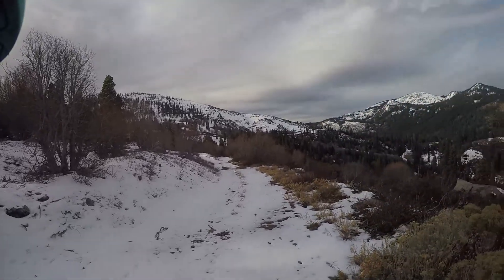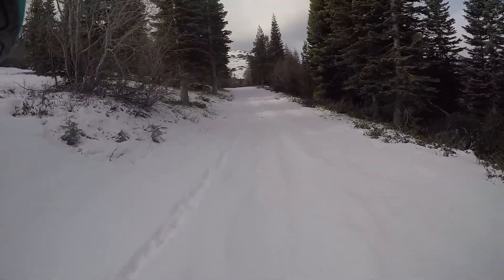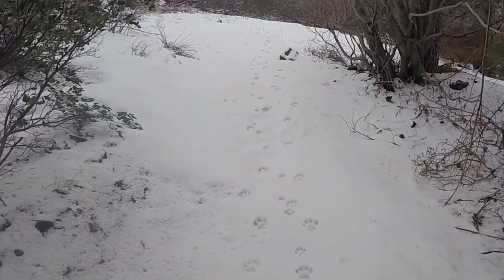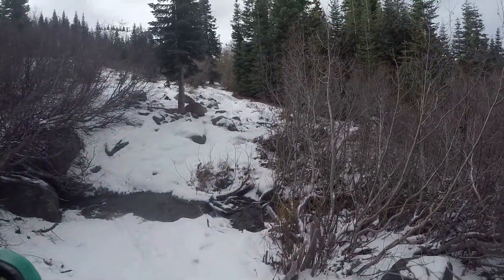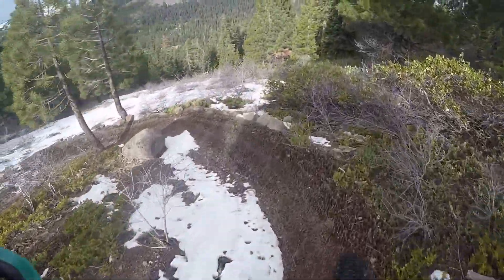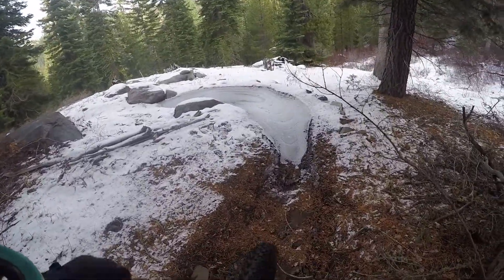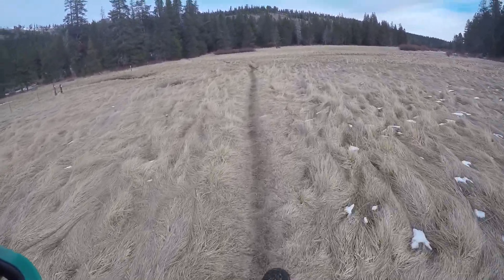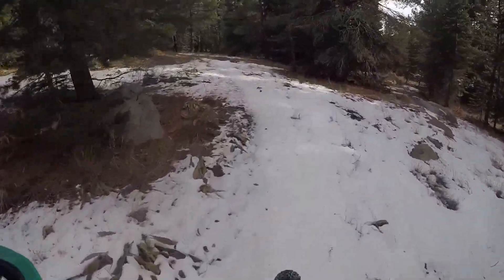Snow Ride in Tahoe Donner on the Fat Bike